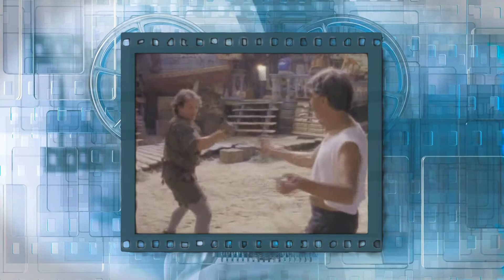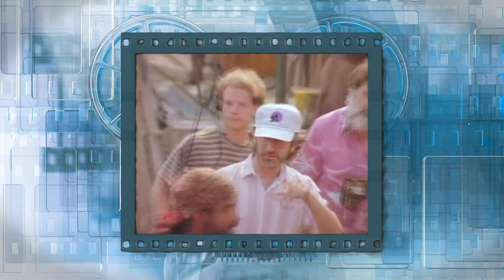Things You Didn't Know About 'Hook' (1991)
That famous sword fighting scene between Robin Williams and Dustin Hoffman comes from the 1991 movie 'Hook'. It's a true family film and it's directed by Steven Spielberg. He of course needs no further introduction as making movies is his love and life.